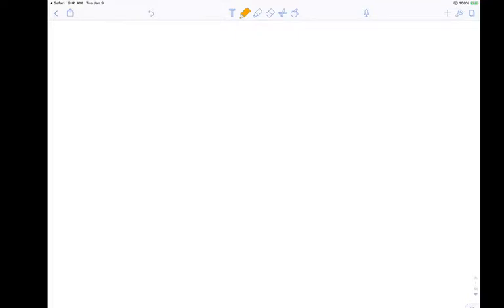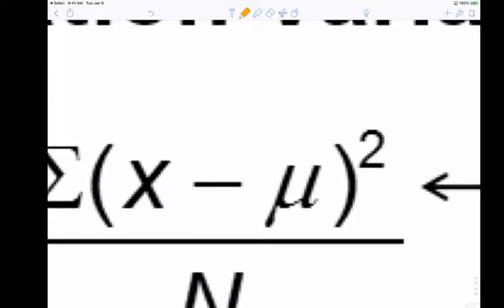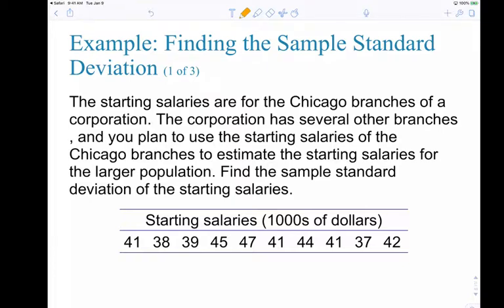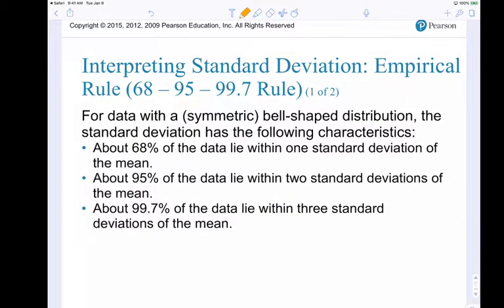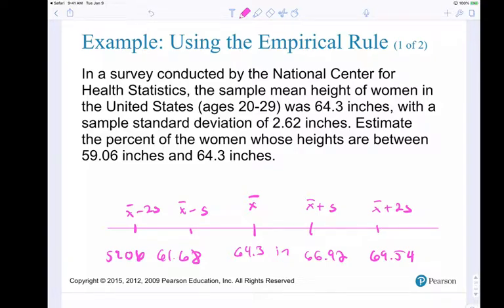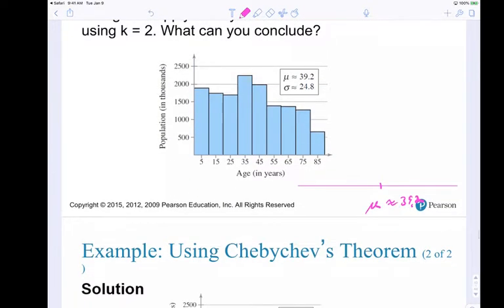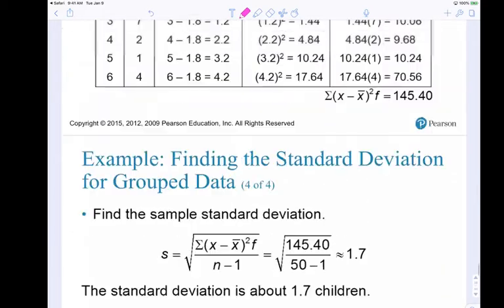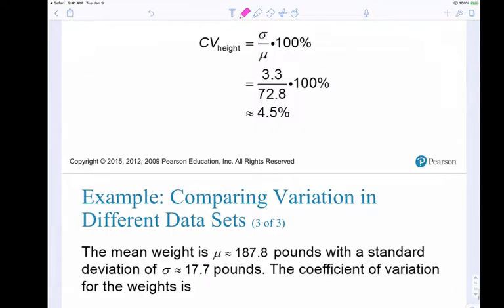Applied Statistics - 2.4 Measures of Variation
This is a makeup lecture for Applied Statistics.